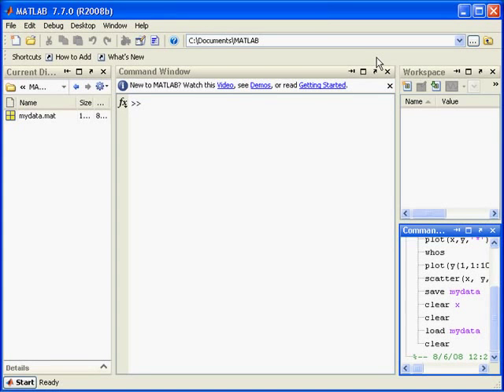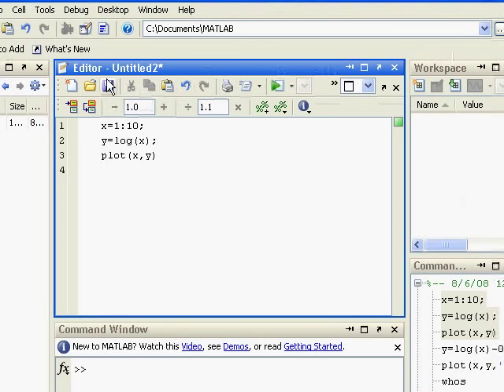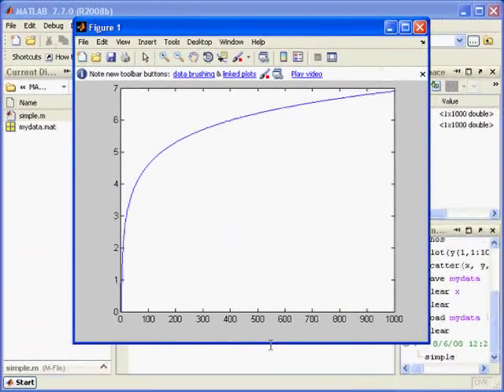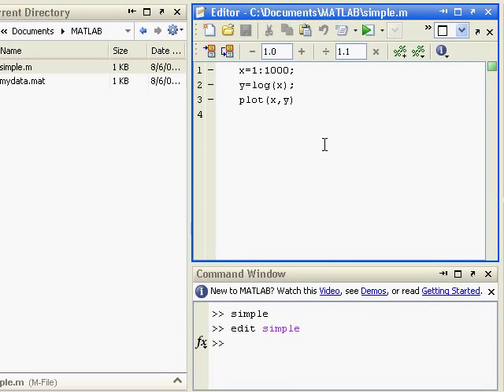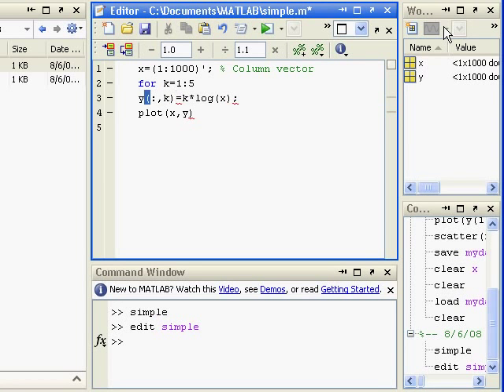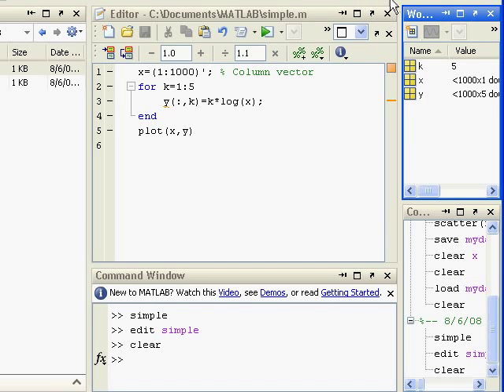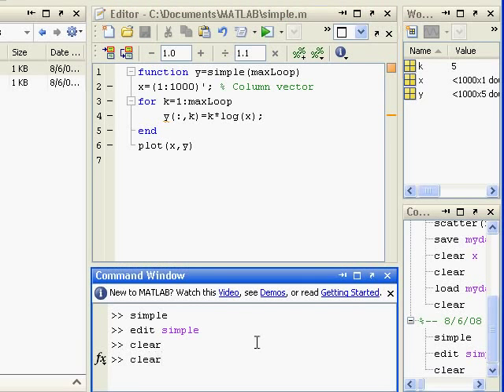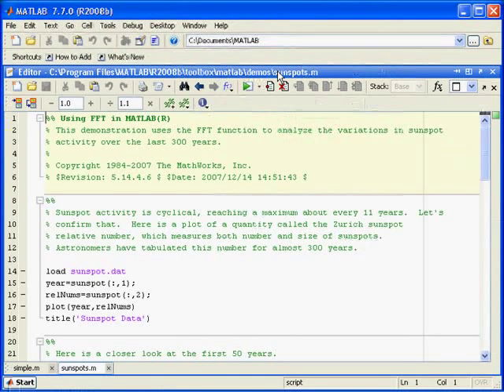MATLAB Tutorial 03 Writing a MATLAB Program